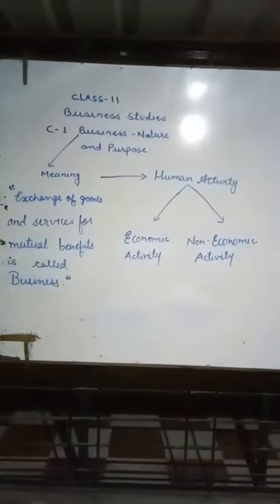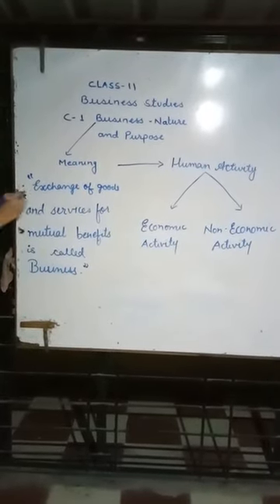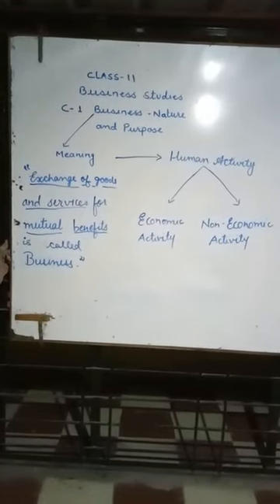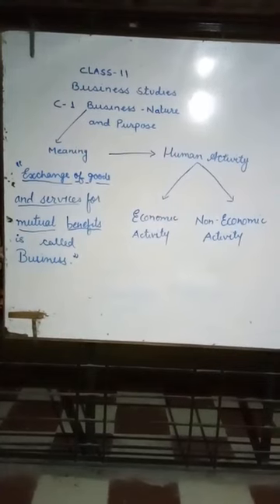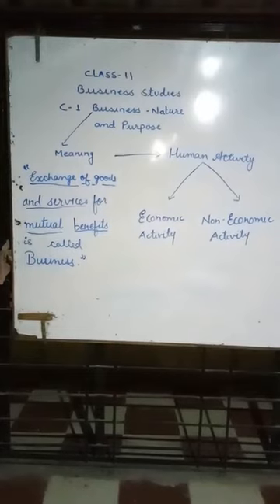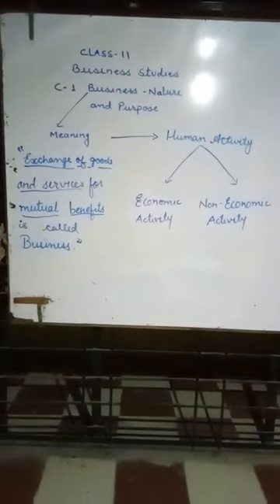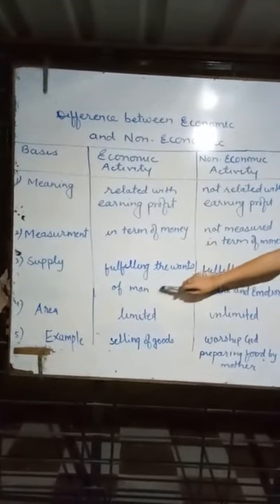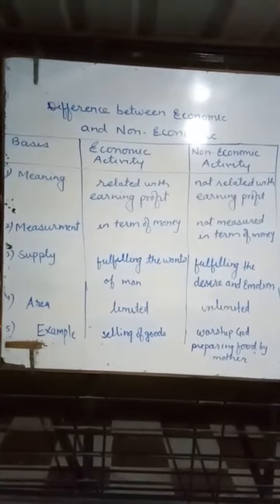Class 11th 'Business : Nature and Purpose' In English Topic 1 By Anjali Modi